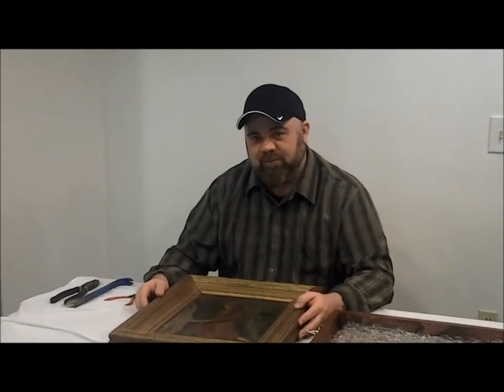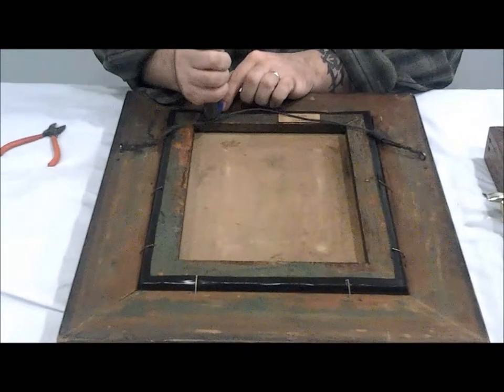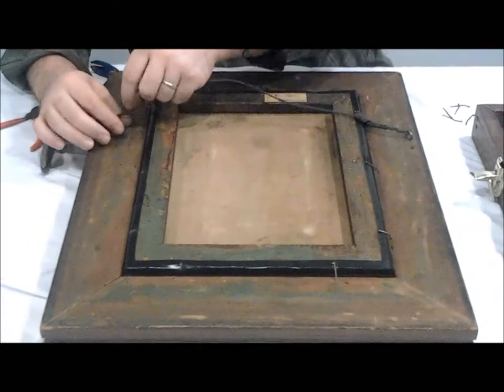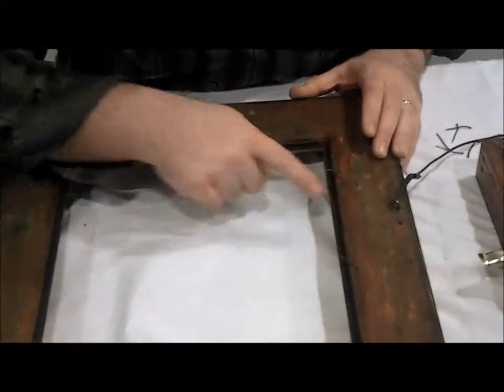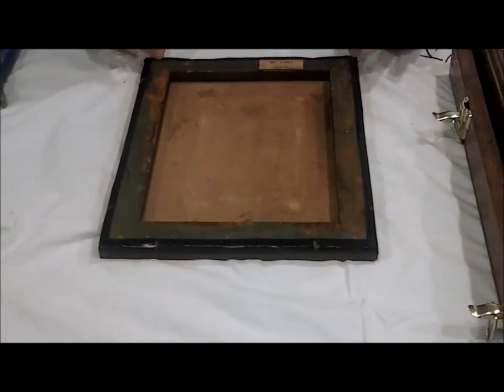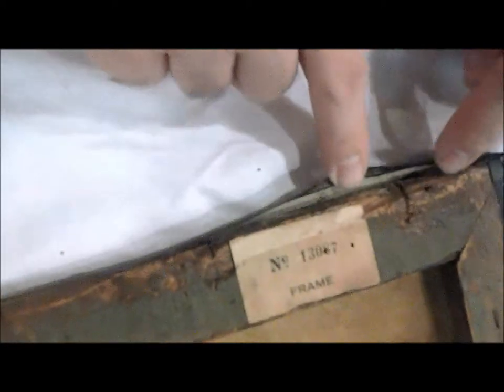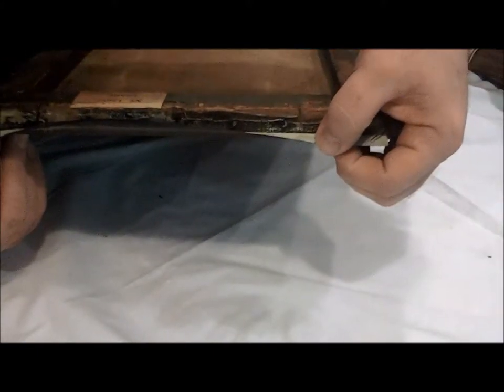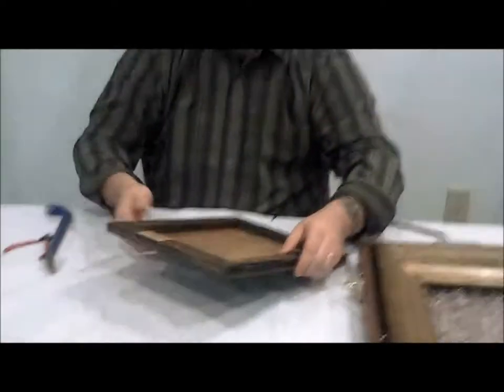Little Rose - James McNeill Whistler - Inspection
Video #2 looking at the edge of the Little Rose canvas for the first time.